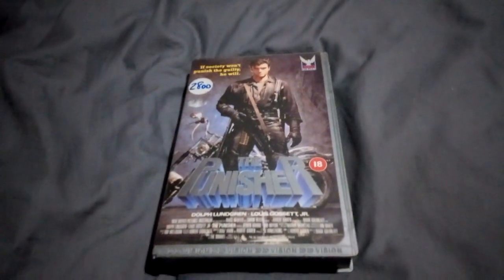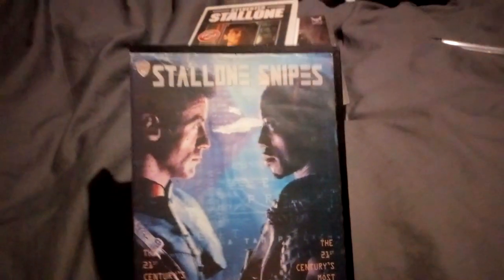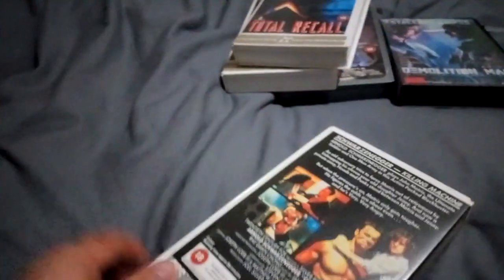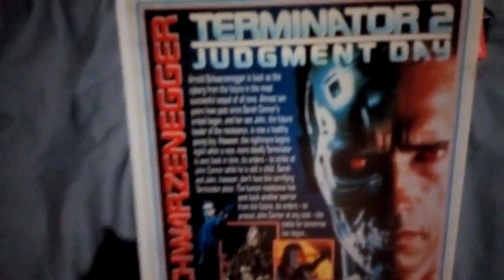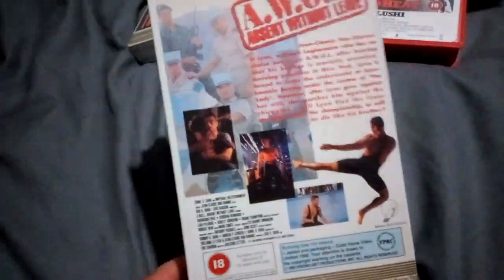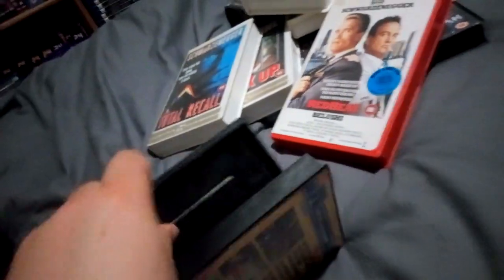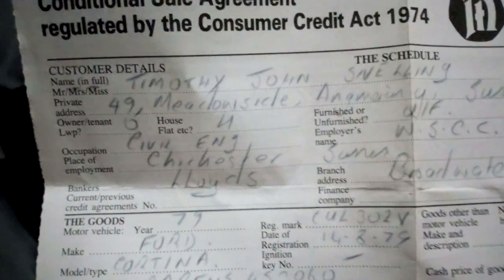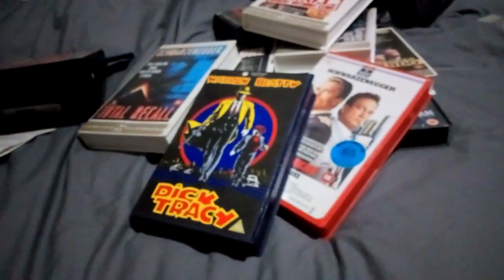Vhs haul 2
Another haul from Paul Turner from fb.